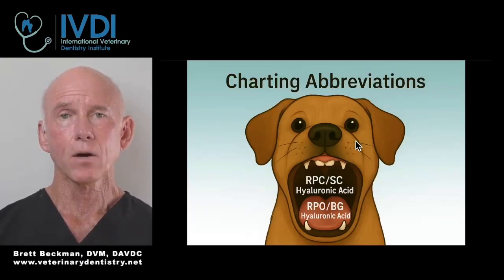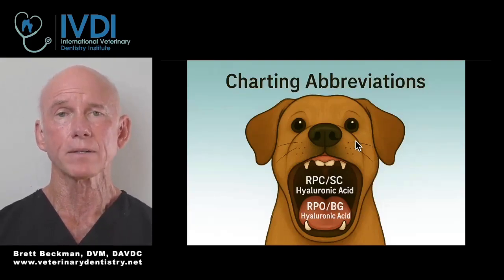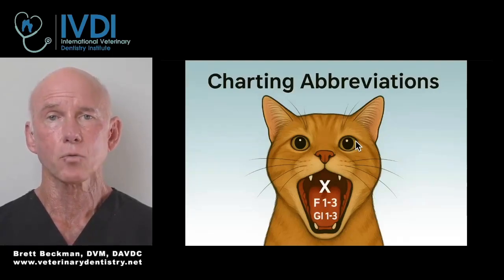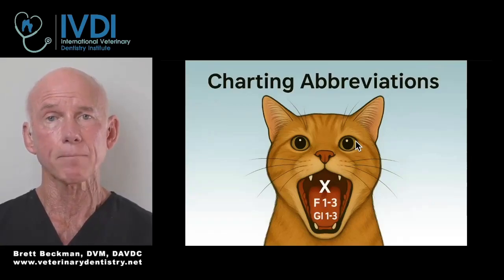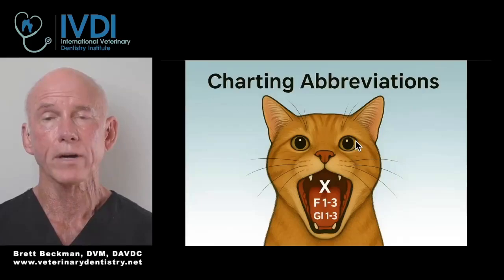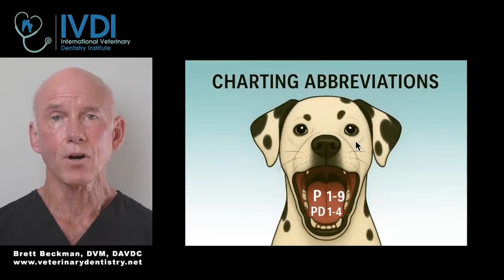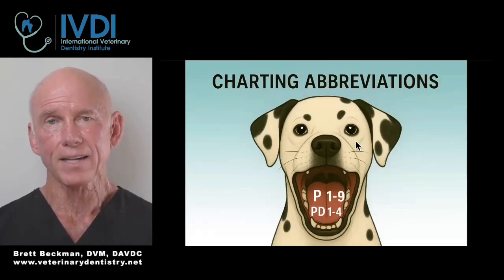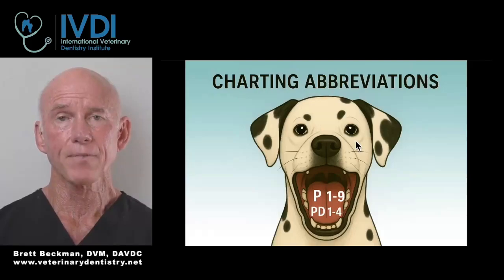Episode 171 - Smarter Charting Hacks for Veterinary Dentistry (Bonus Inside!)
Get 2 FREE PerioVive applications (treats up to 12 patients – $135 value) when you enroll in the Current Concepts in Veterinary Periodontal Disease Management course.
Offer ends Sunday, May 11, or when all 50 spots are claimed.

Host: Dr. Brett Beckman, DVM, FAVD, DAVDC, DAAPM

Welcome to The Vet Dental Show – the weekly podcast for veterinarians, technicians, and dental teams committed to excellence in veterinary dentistry. In this episode, Dr. Brett Beckman reveals a highly efficient, no-fluff approach to dental charting that helps you save time, improve accuracy, and reduce patient anesthetic time—taken directly from the new Current Concepts in Veterinary Periodontal Disease Management course.

What You’ll Learn in This Episode:
✔️ Time-saving abbreviations for periodontal procedures (RPC, SC, HA, BG, etc.)
✔️ When to chart bleeding pockets—and when not to waste time
✔️ How to use radiographs to pre-mark extractions before even probing
✔️ The value of the PD and GI indices in tracking case progress
✔️ Why it’s inefficient to clean teeth that are scheduled for extraction
✔️ Coordinating with your techs for seamless diagnostics and treatment planning
✔️ How to structure your workflow for reduced stress and improved outcomes

Key Takeaways:
✅ Use shorthand and radiographic review to chart smarter, not harder
✅ Focus only on what impacts treatment—skip unnecessary probing and cleaning
✅ Mark extractions using an “X” before physical evaluation
✅ Gingivitis and periodontal grading supports effective reevaluation planning
✅ Technician-led chart prep saves time and boosts accuracy
✅ Efficient charting leads to shorter anesthesia times and better case flow
✅ Charting should serve your diagnostics, not slow them down